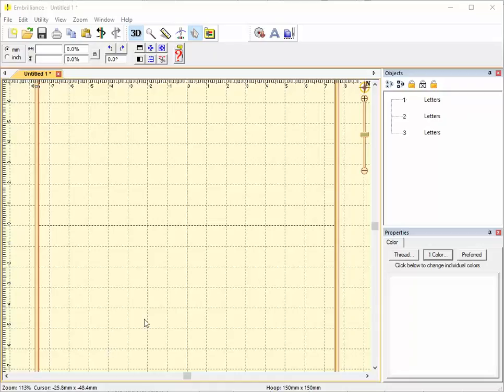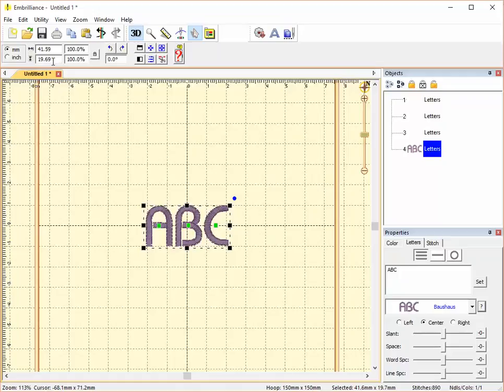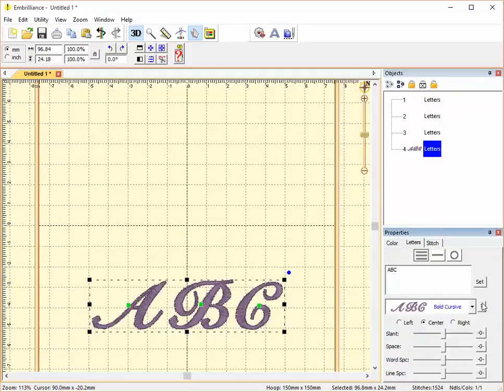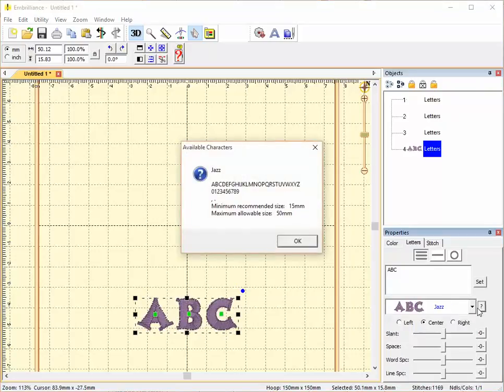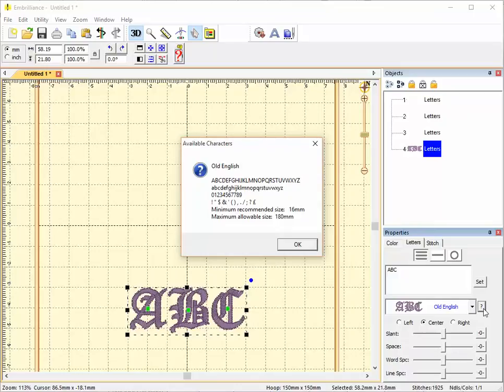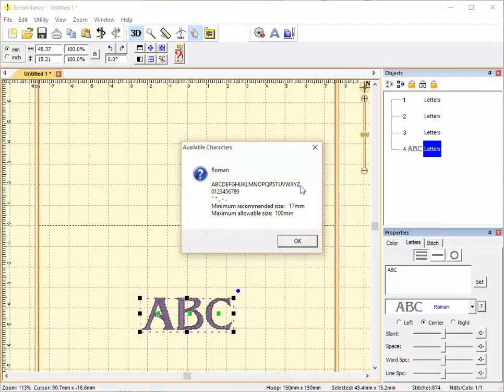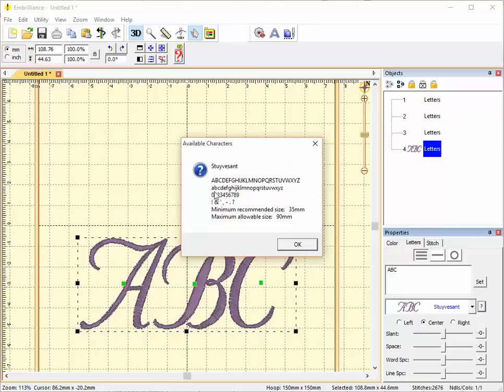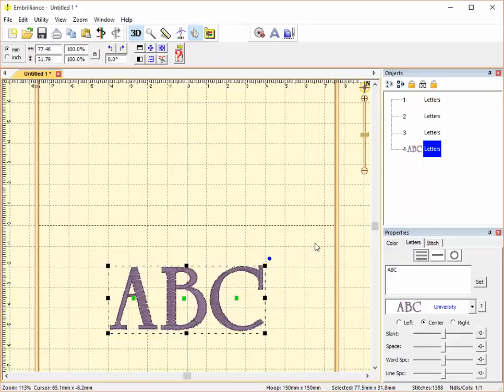Tour of Embrilliance Essentials Fonts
Quickly tours the 12 included fonts in Embrilliance Essentials, showing maximum size range and included characters for each.